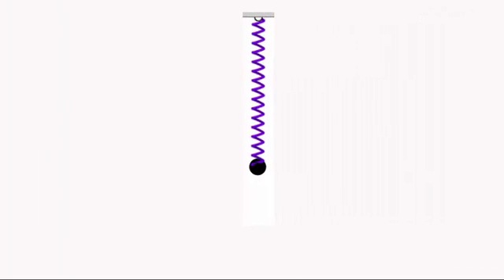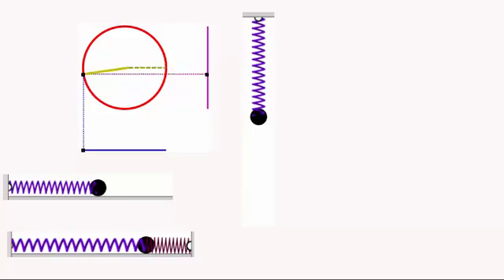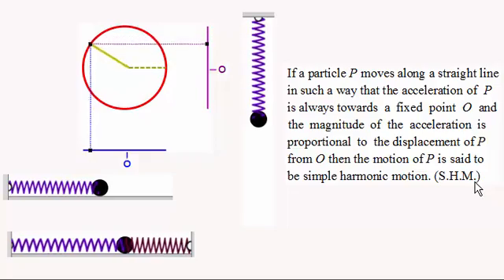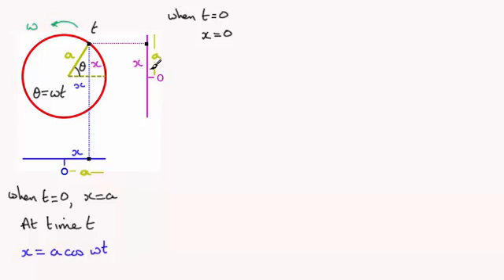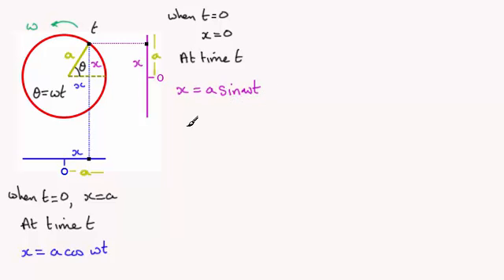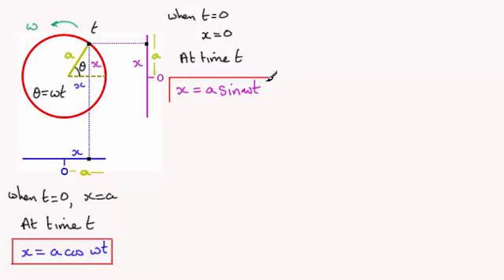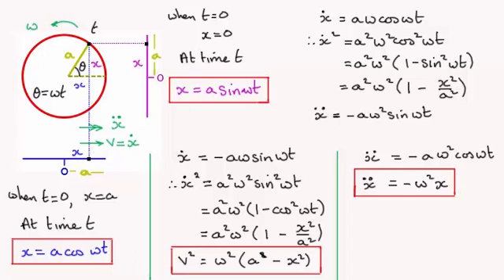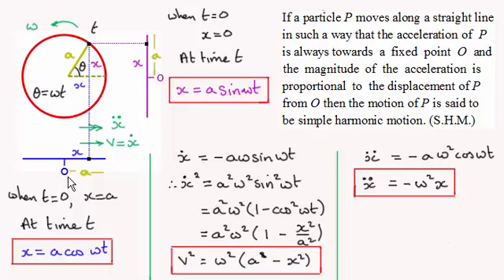Simple Harmonic Motion - An introduction : ExamSolutions Maths Revision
for the index, playlists and more maths videos on simple harmonic motion and other maths topics.